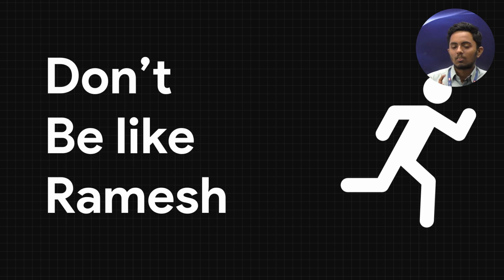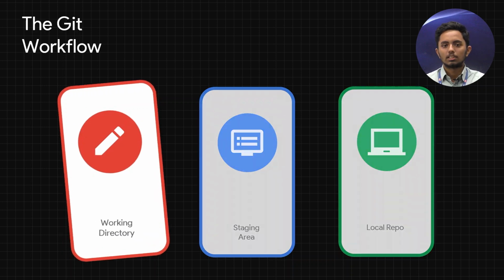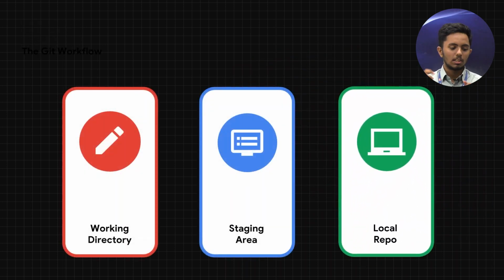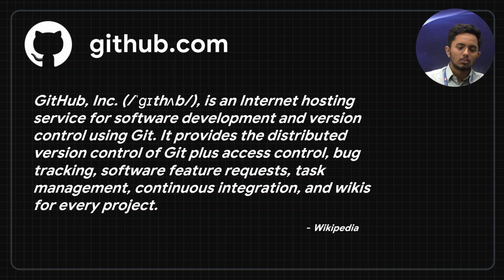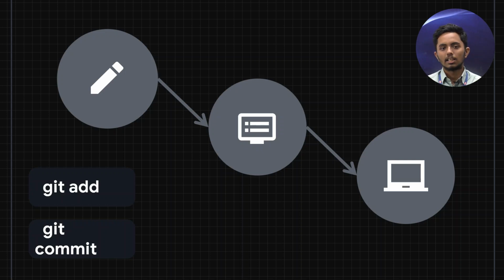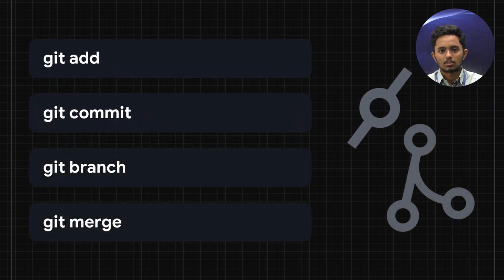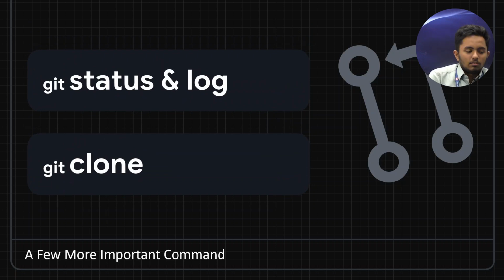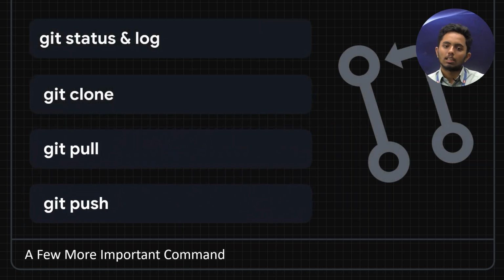Git and Github | The Forge #2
This video gives you a sneak peak into one of the most essential and convenient technologies for any computer scientist or programmer. Advaith, being a veteran Open-source engineer, explains the importance of Git and Github, as well as how you too can get into the culture of version control.

Special thanks to Hrithik and Devanarayanan for their contributions to editing and thumbnail.